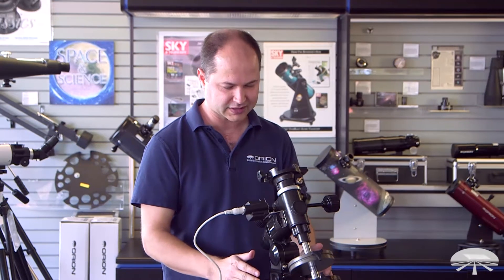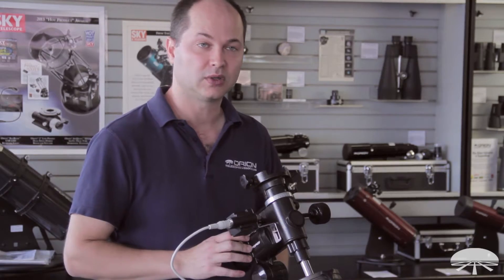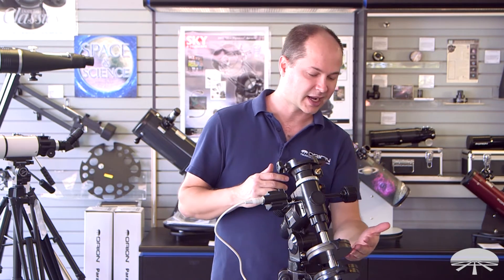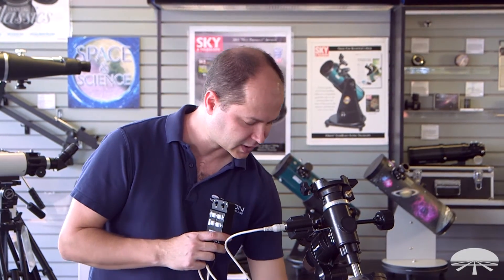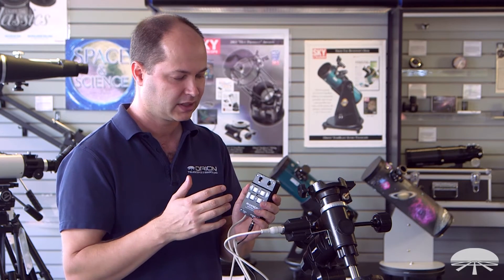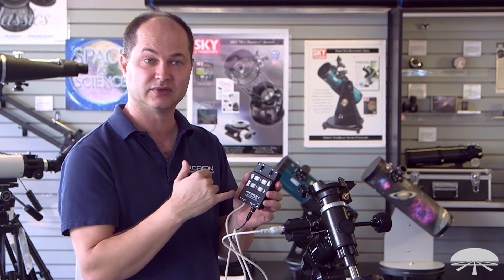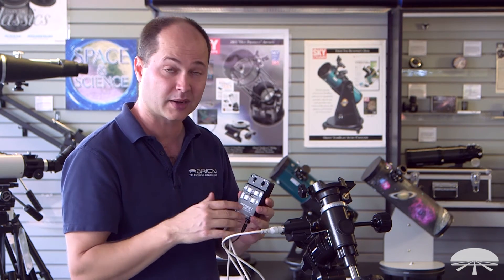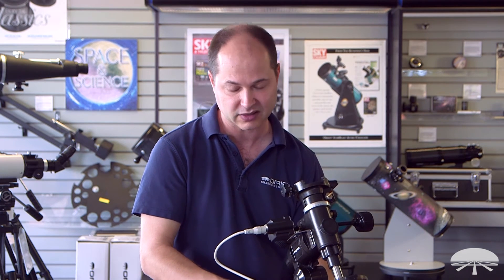Overview of the Orion AstroView EQ Mount & EQ-3M Motor Drive Kit - Orion Telescopes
A value-packed combination of the Orion AstroView Equatorial Mount and EQ-3M Single-Axis Telescope Motor Drive.

The AstroView Equatorial (EQ) Mount head has a convenient dovetail attachment saddle that makes it easy to attach telescopes or swap between more than one telescope without having to hassle with tools. An 8" long dovetail attachment plate is included in case your telescope isn't equipped with one. The AstroView Mount can support telescopes weighing up to 12 pounds and has enclosed worm gears, an azimuth adjustment, and dual manual slow-motion controls. A hinged center brace adds stability to the adjustable aluminum tripod, and a high-walled accessory tray makes for a great storage spot for eyepieces, Barlow lenses, filters, and more while you're stargazing. The included polar alignment scope makes aligning the Right Ascension (R.A.) axis on Polaris nice and easy for delightfully accurate tracking performance. A 7.5 lb. and 4 lb. counterweight are included.

Attach the included EQ-3M Telescope Drive's precision mini-motor onto the AstroView EQ Mount to track celestial objects automatically. This single-axis motor drive will make observing easier and more fun, since you won't have to hassle with periodically centering an object in your telescope eyepiece's field-of-view. The EQ-3M Single-Axis Telescope Drive provides regulated sidereal-rate tracking in right ascension. The included electronic handheld controller has 8x speed and pause mode controls. A convenient external disengage clutch allows coarse movement of the telescope by hand while the motor drive is attached. Includes electronic motor, electronic hand controller, and battery case. Powered by four D-cell batteries (not included).